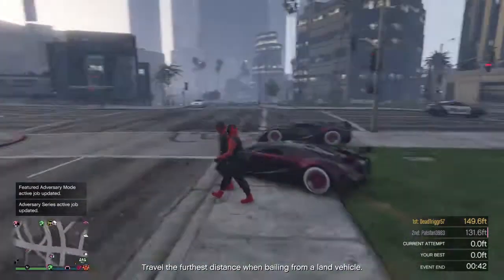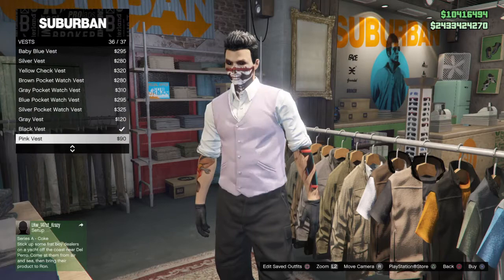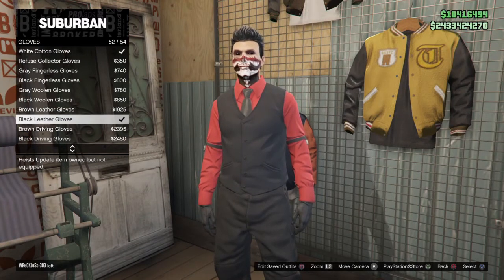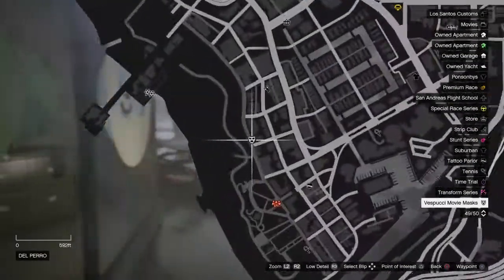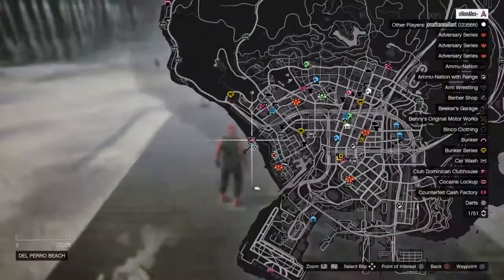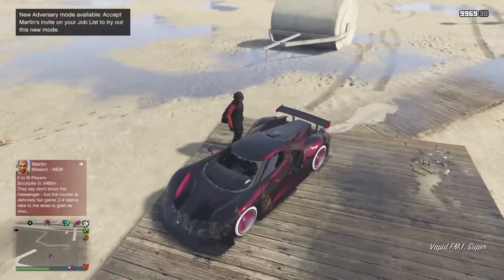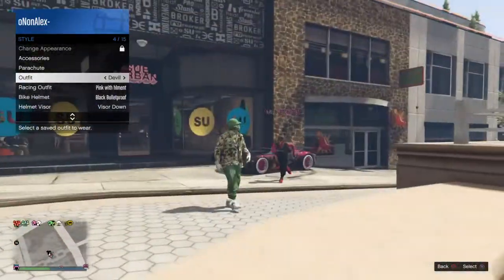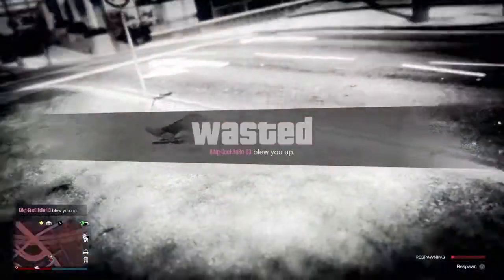•BEST GTA5•/MODDED\OUTFITS/☆FOR PS4!!!☆/♡EASY TO MAKE LESS THAN 10 minutes♤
●▬▬▬▬▬▬▬▬▬▬ஜ۩۞۩ஜ▬▬▬▬▬▬▬▬▬▬●
▓▓▓▒▒▒░░░ Open This Sick Description! ░░░▒▒▒▓▓▓
●▬▬▬▬▬▬▬▬▬▬ஜ۩۞۩ஜ▬▬▬▬▬▬▬▬▬▬●
Hey Guys bebello alex here i hope you are having a nice day and today i
will be showcasing a GTA5 MOD MENU
●▬▬▬▬▬ Help Me By ▬▬▬▬▬●

► 1st - Comment
► 2nd - Like This Video

●▬▬▬▬▬▬▬ Music ▬▬▬▬▬▬▬●

► Non-Copyright

► Ended
► WINNERS= NONE
●▬▬▬▬▬▬▬ Credits ▬▬▬▬▬▬▬●

► JASSIEL

●▬▬▬▬▬▬ Download ▬▬▬▬▬▬●

► NONE

might otherwise be infringing. Non-profit, educational or